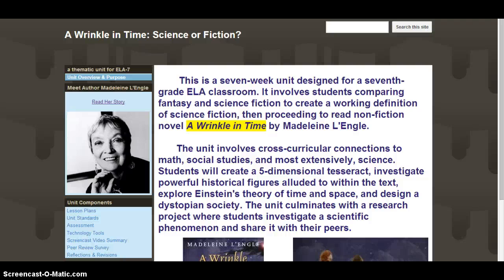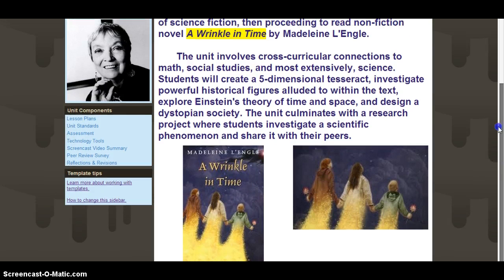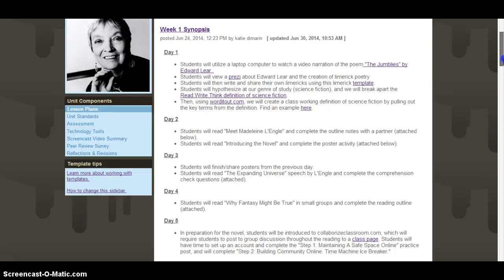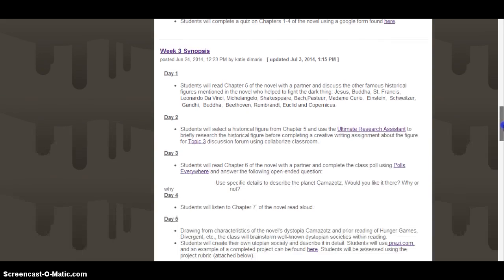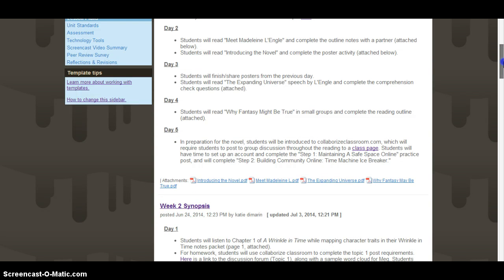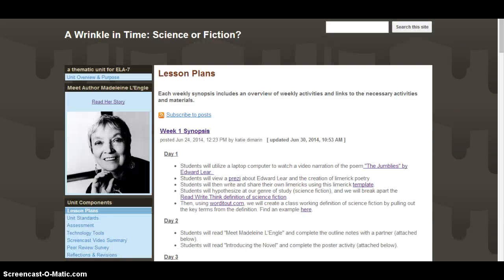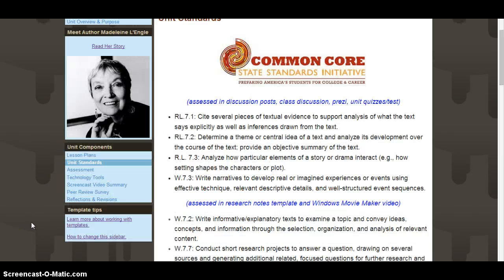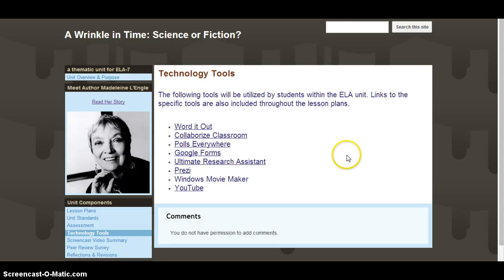Wrinkle in Time Unit Plan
a seventh grade ELA unit plan